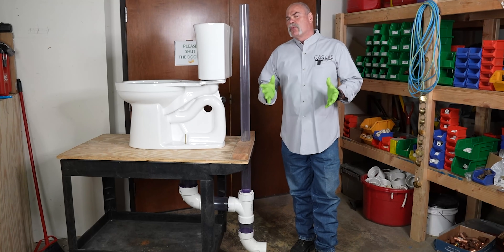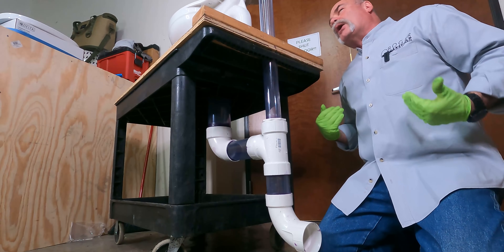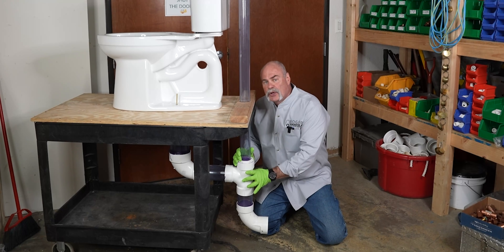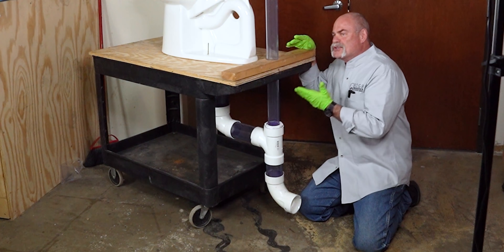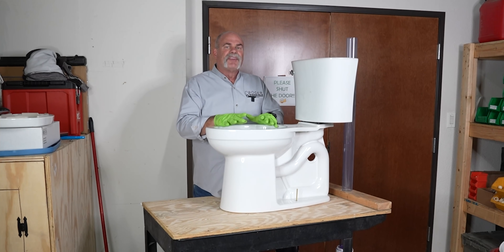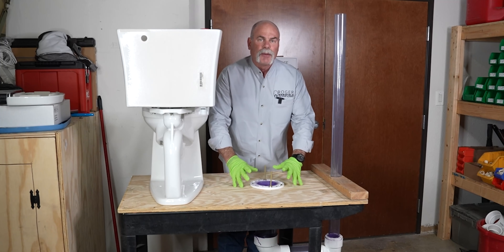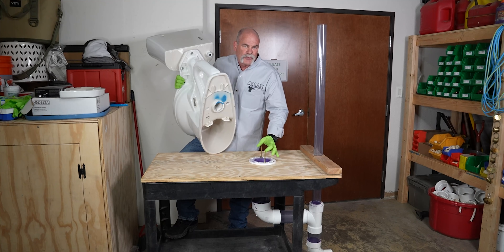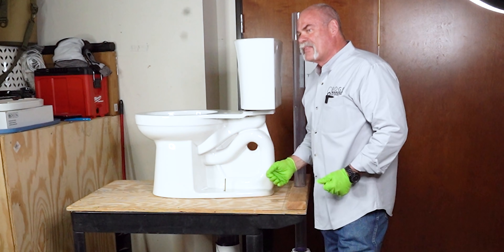How To PLUMB A Bathroom!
How To Plumb A Bathroom - Plumbing Basics - DIY Plumbing

Hey Tuber Turds! Today we are going to be talking about plumbing a bathroom! Plumbing in a Bathroom can be confusing but hopefully after watching this rundown you will feel smart on the subject!